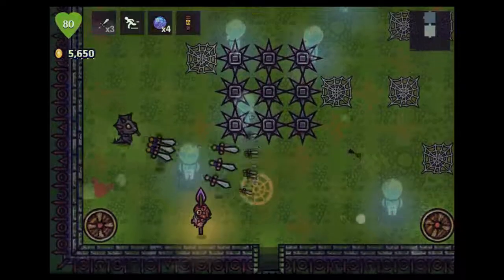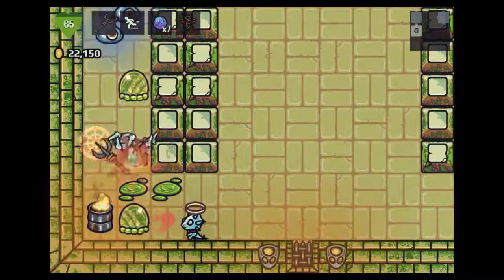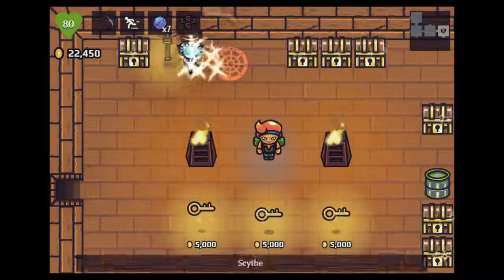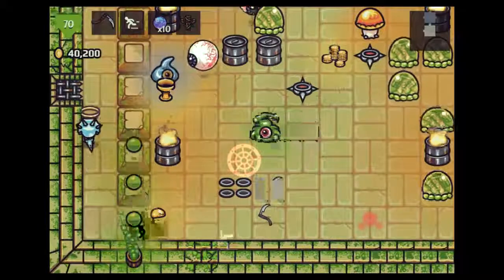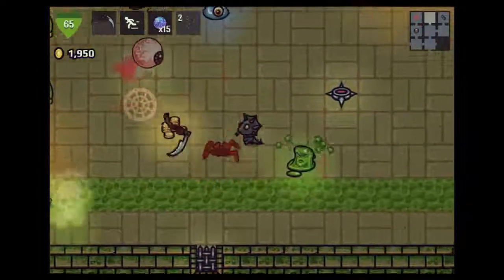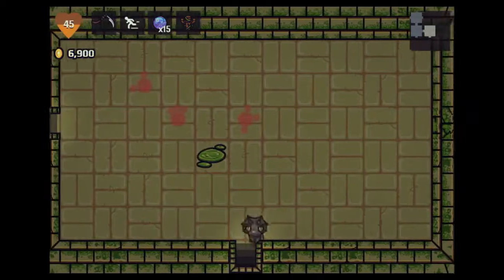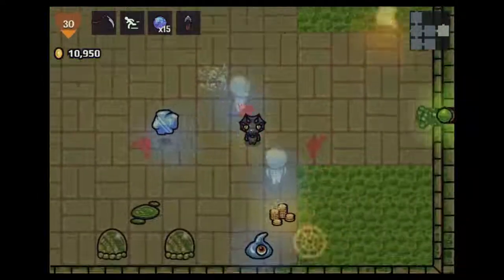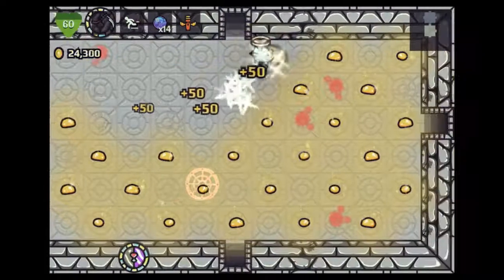A Wizard's Lizard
My fifteenth attempt at A Wizard's Lizard.

Strongly recommended if you liked "Binding of Isaac" or are in general a fan of this style of game, given that it is currently available cheap in The Humble Bundle: